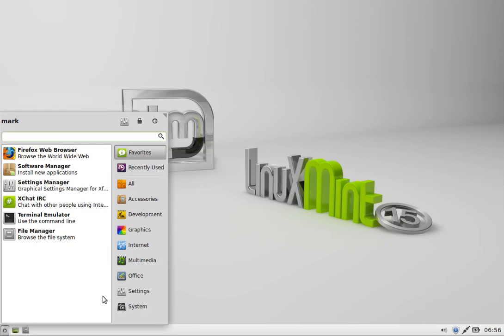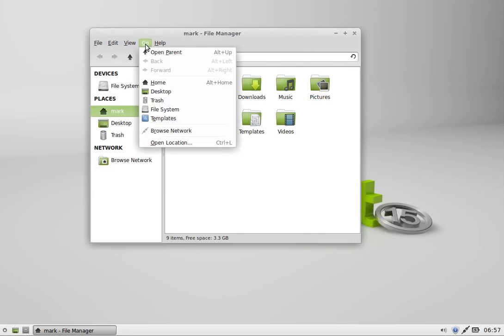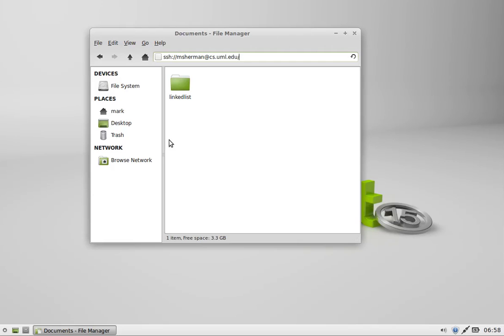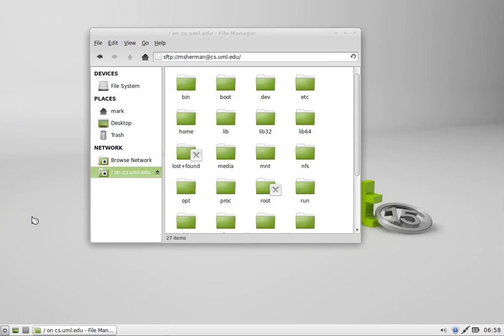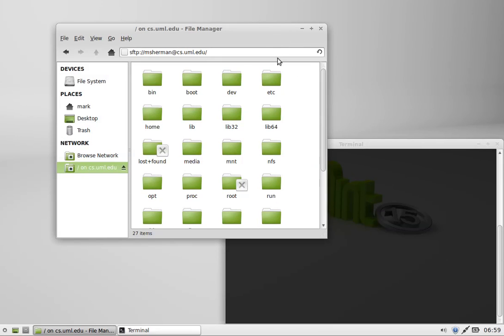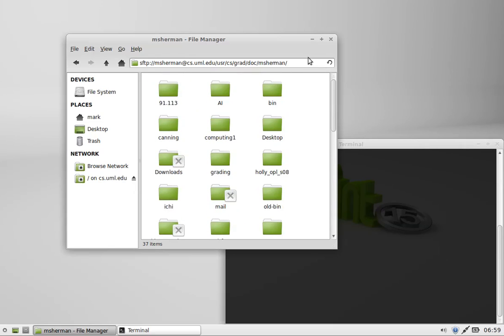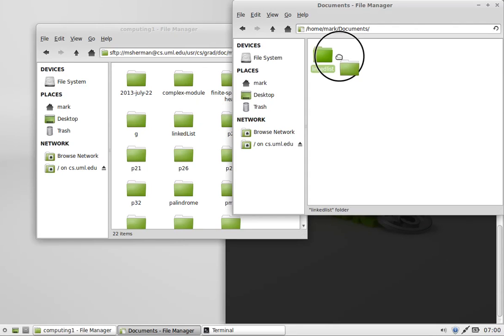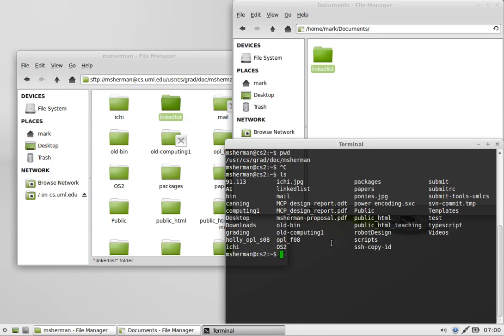how to sftp from linux mint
using xfce and its file manager. Pretty straightforward. Intended audience: my CS1 students.

Linux is running in a VirtualBox VM with Quicktime doing video recording, which is why it's so pokey and slow.

One take! No testing before hand! I like to live dangerously.